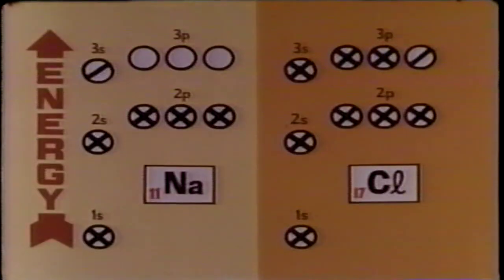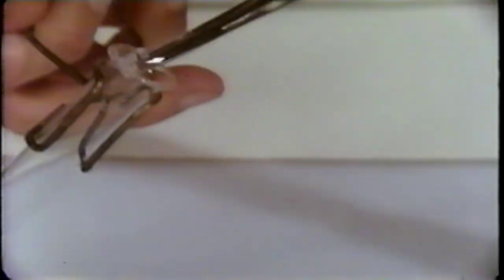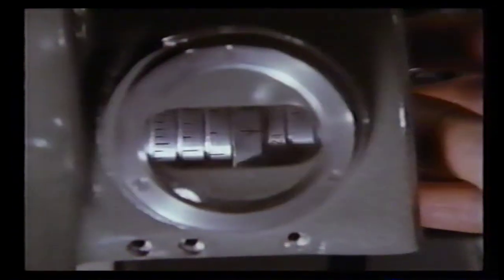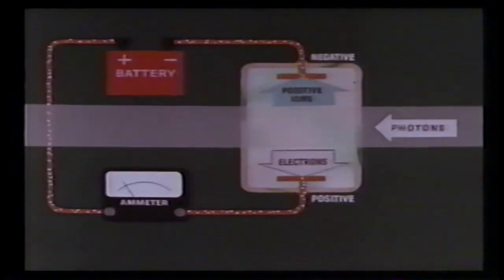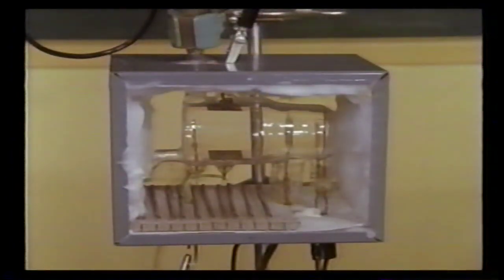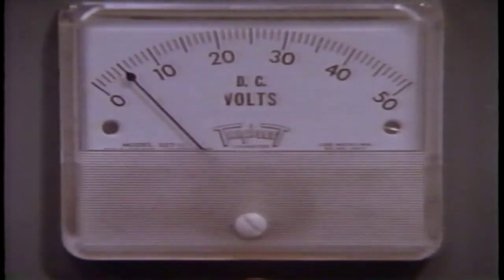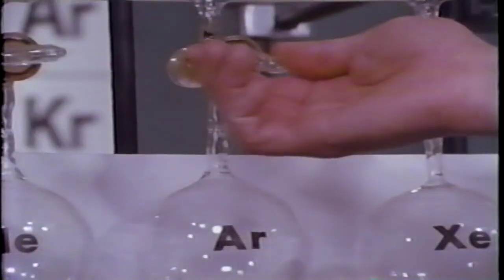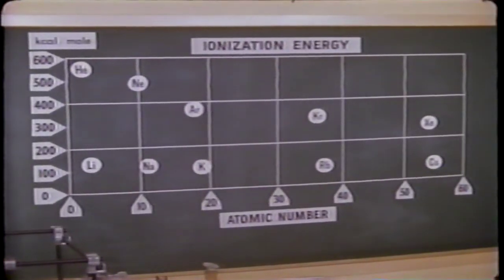1961 CHEM Study Video 15: Ionization Energy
This is the fifteenth video in the Chemical Education Materials Study. It explores the concept of ionization energy. In the video two methods are used to measure ionization energy - photoionization, and electron bombardment. The conductivity of an ionized gas is used as the detection method for ionization. The ionization energies of several alkali metals and several noble gases are measured and plotted against atomic number to show periodic trends in both vertical and horizontal directions.